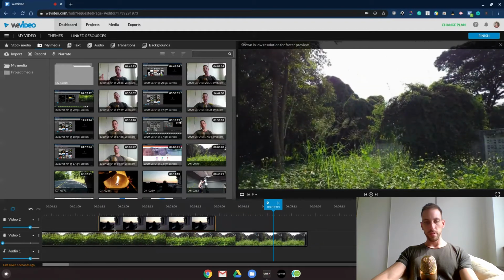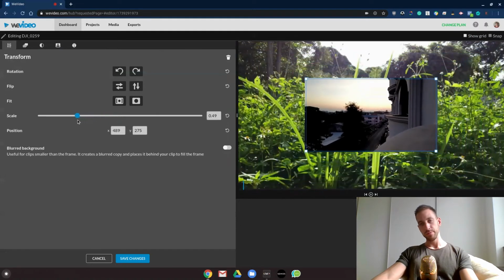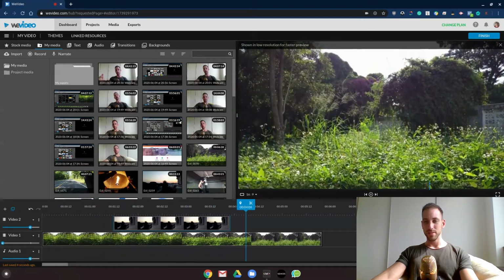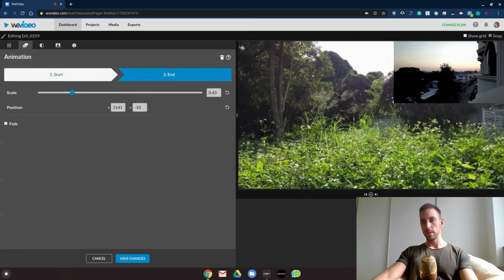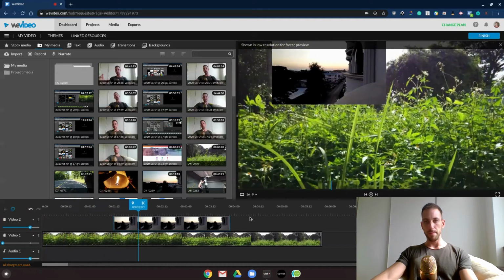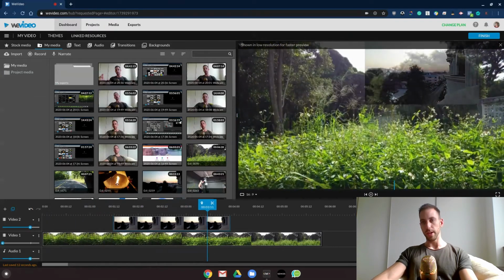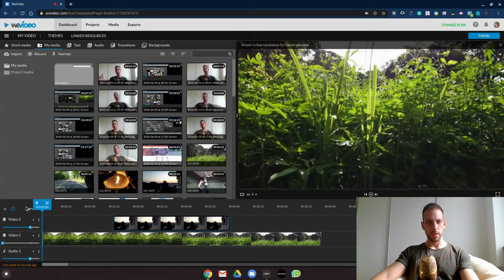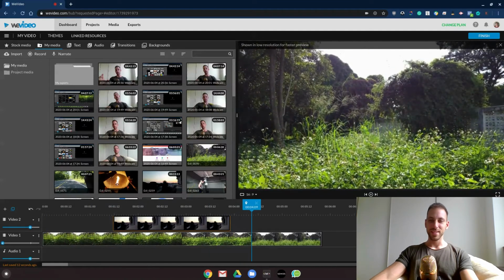WeVideo Picture in Picture (Everything you need to know under 4 min to edit videos)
Hey guys, in this video I'll show you how you can use the WeVideo Picture in Picture functionality to combine vids, edit videos, and make b-rolls the easy way.